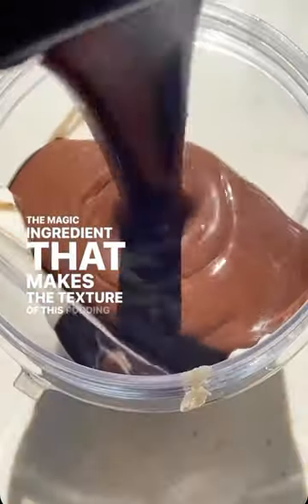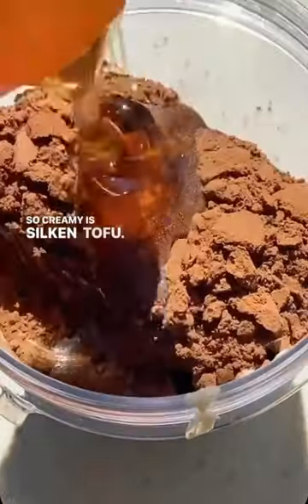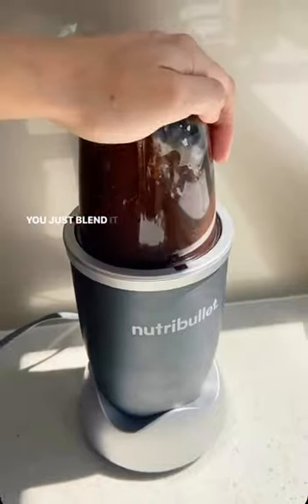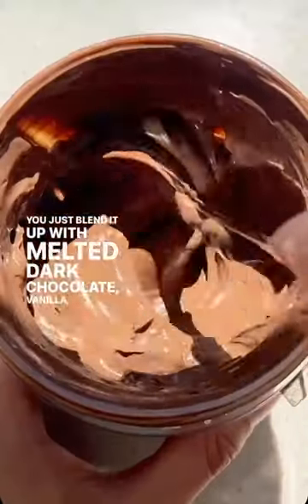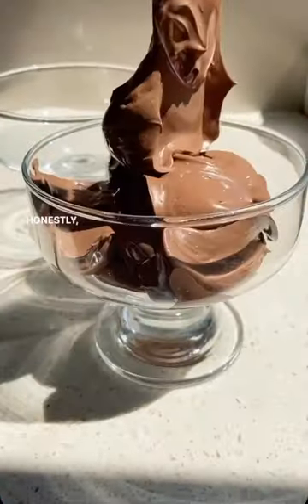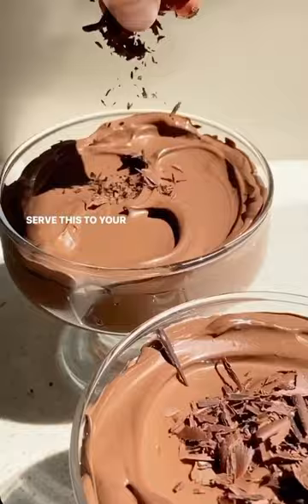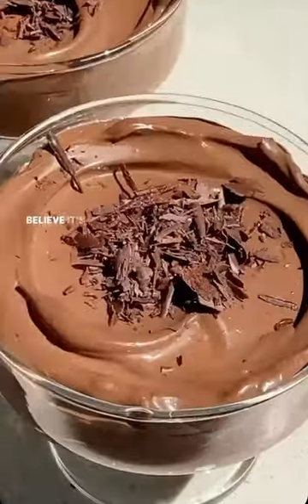Vegan Chocolate Pudding | Silken Tofu 😍🌱